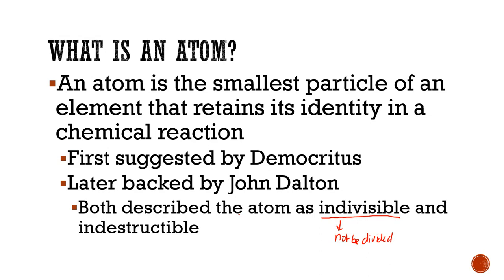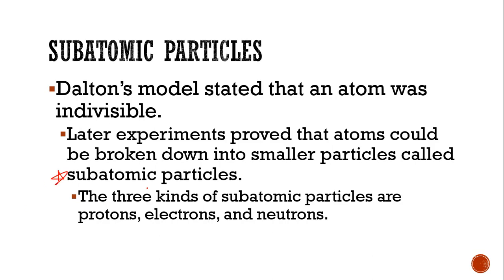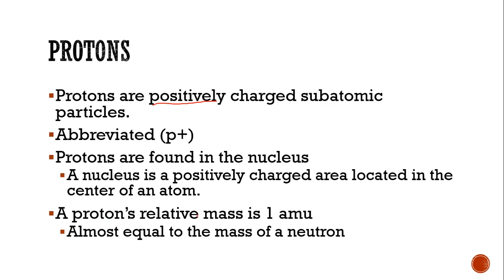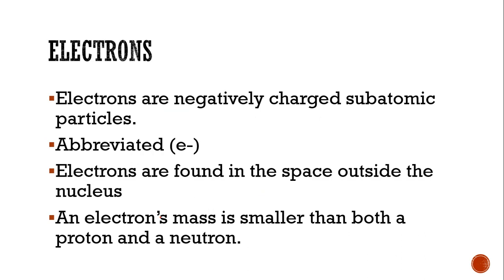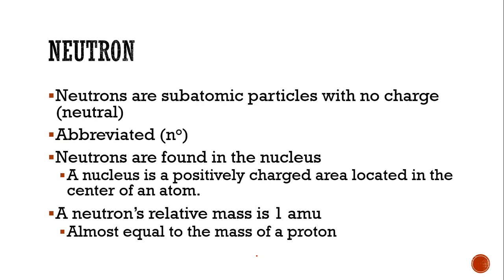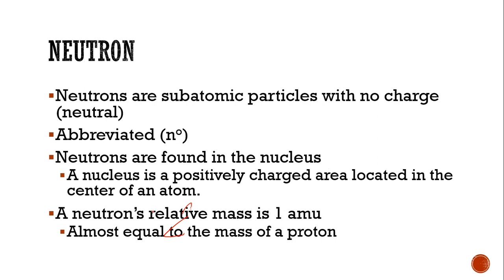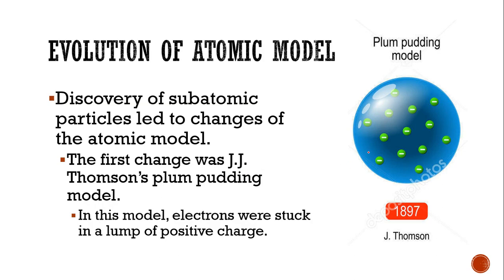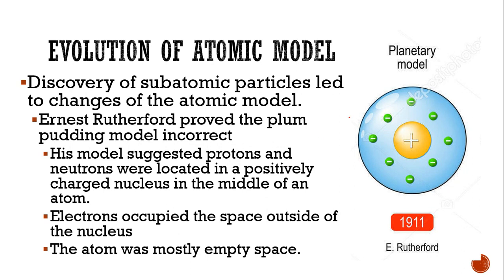Chapter 4 Condensed Lesson (Part 1)